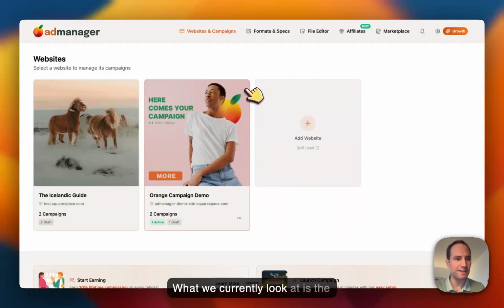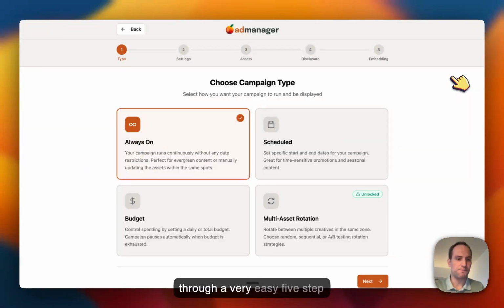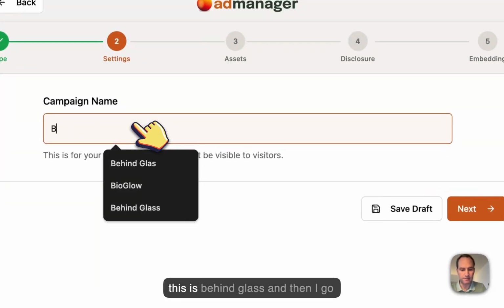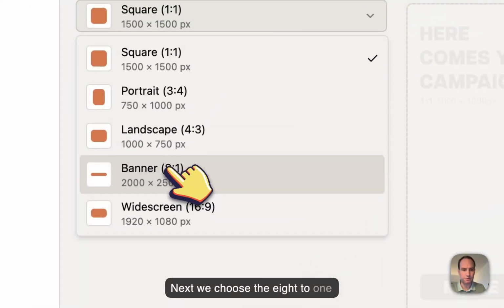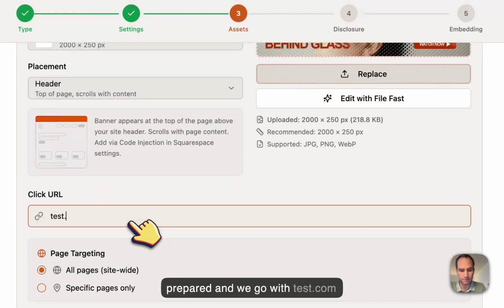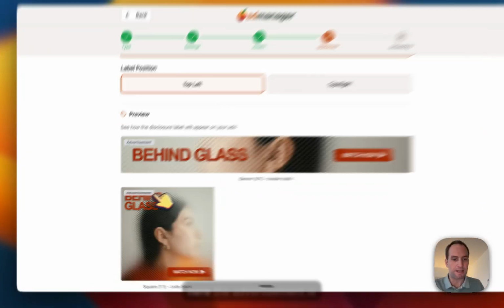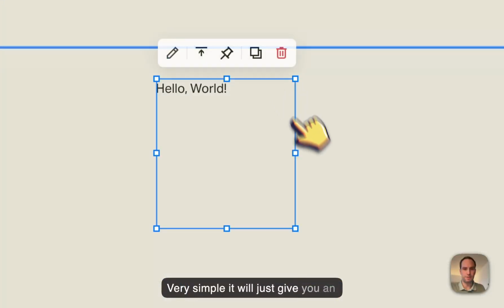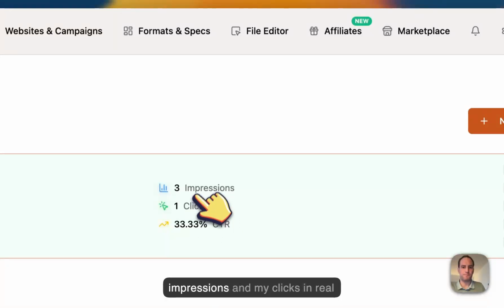How to Create Your First Ad Campaign on Squarespace | Ad Manager Tutorial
Learn how to create, configure, and launch your first advertising campaign on a Squarespace website using Ad Manager.

This step-by-step walkthrough covers:
- Connecting your Squarespace site to Ad Manager
- Creating a new campaign with the 5-step builder
- Uploading assets and choosing placements
- Installing the script (one-time setup)
- Launching and verifying your campaign

⏱️ Chapters:
0:00 – Dashboard overview
0:38 – Adding a website
1:17 – Creating a new campaign
2:22 – Uploading assets
3:37 – Page-specific targeting
4:48 – Ad disclosure labels
5:29 – Script installation
7:21 – Launching the campaign
8:00 – Verifying ads are live